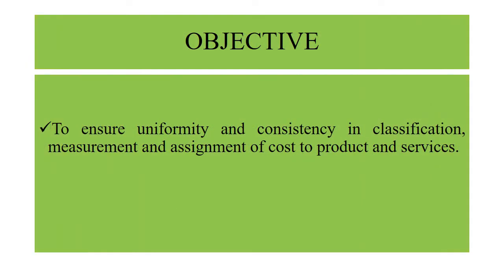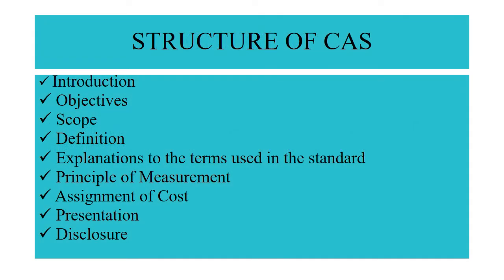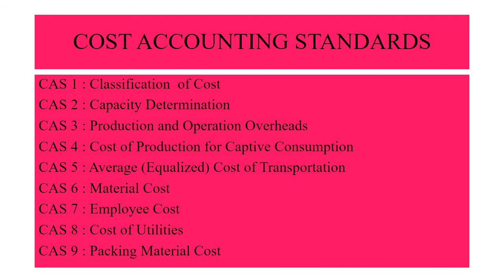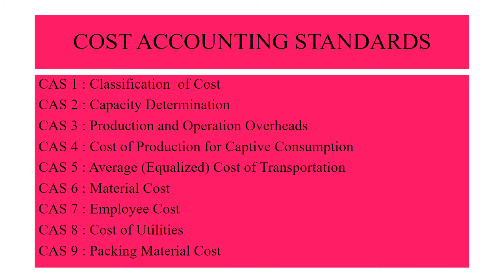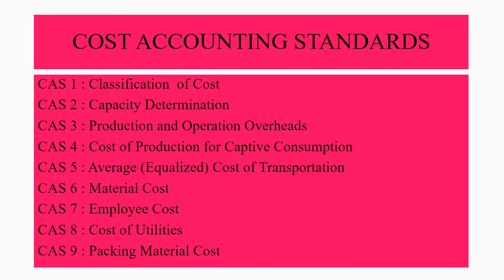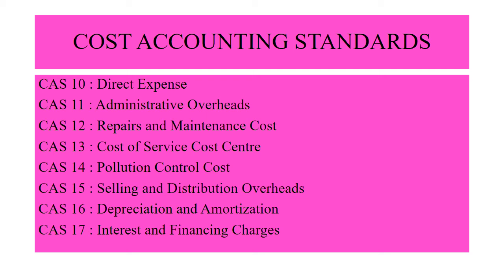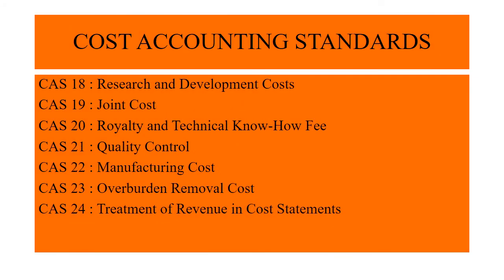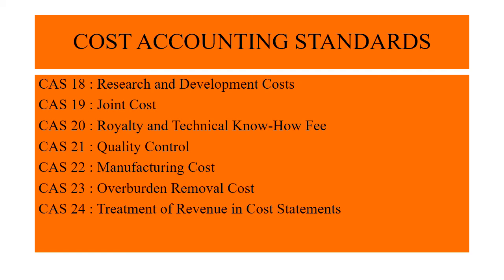# Lecture Series # Cost Accounting Standards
A brief explanation about various Cost Accounting Standards, its objectives and framework. There are 24 Cost Accounting Standards currently, these are listed in the video.